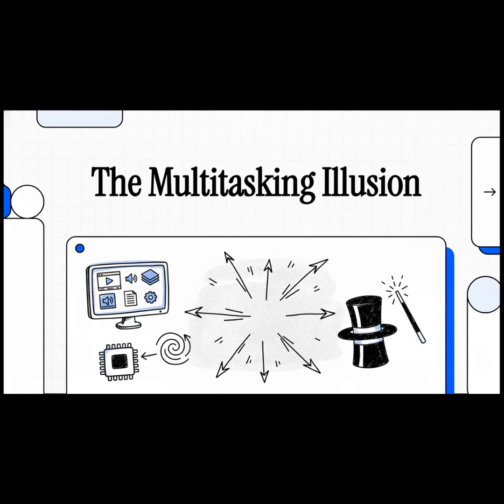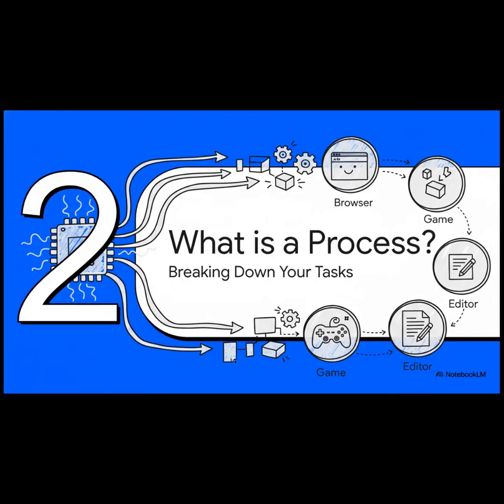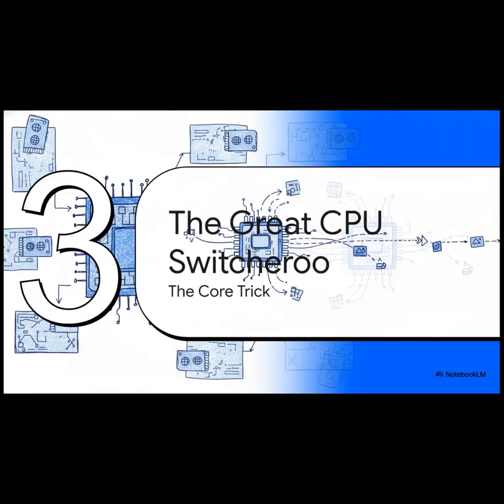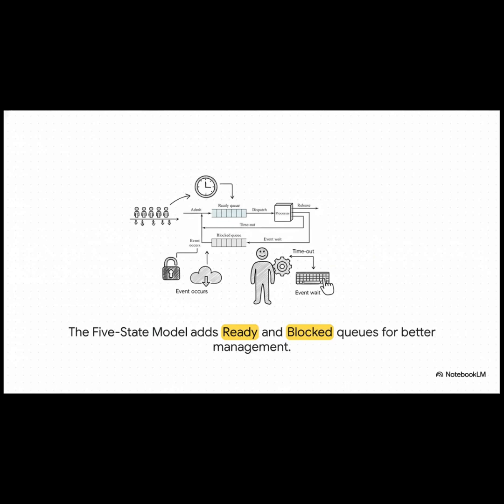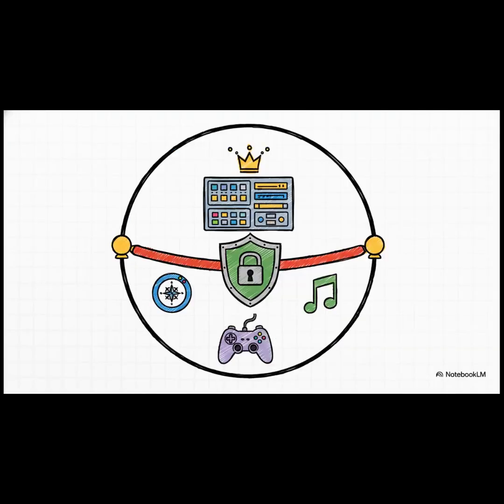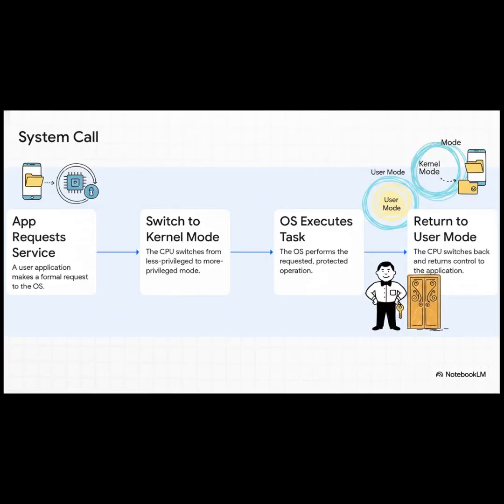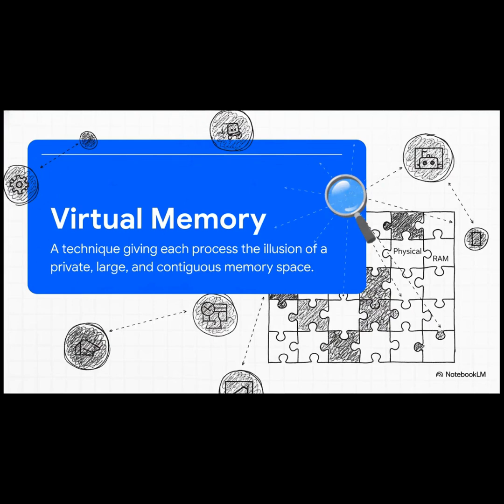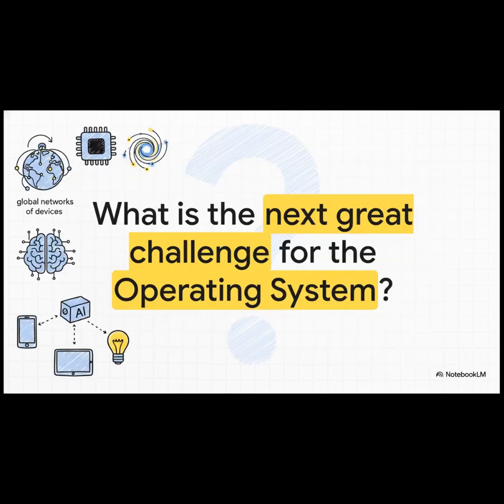OS: The Multitasking Illusion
The Multitasking Illusion: Why Your Brain is Lying to You
Think you’re a pro at juggling five tasks at once? Think again. In this video, we dive deep into the science of "The Multitasking Illusion." We explore why our brains aren't actually wired to multitask, the "switching cost" that drains your productivity, and how you can reclaim your focus to get more done in less time.

In this video, we cover:

- The difference between multitasking and task-switching.

- Why multitasking feels productive but actually slows you down.

- Practical tips for deep work and singular focus.

- How to break the habit of constant distraction.